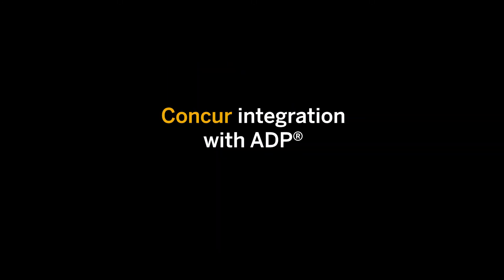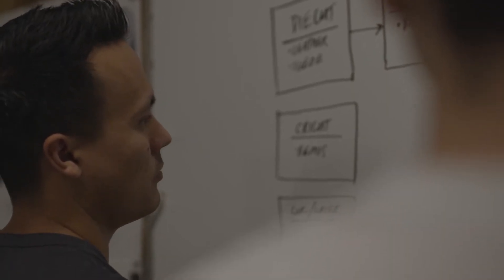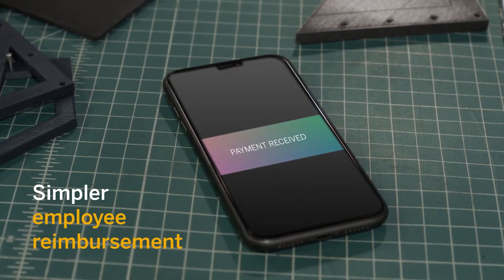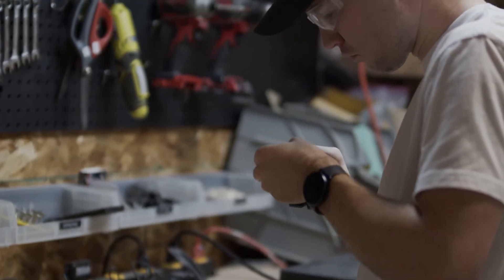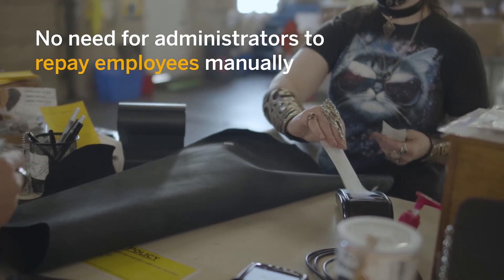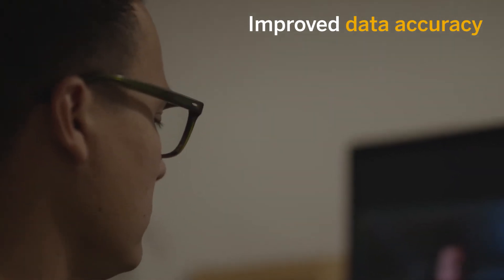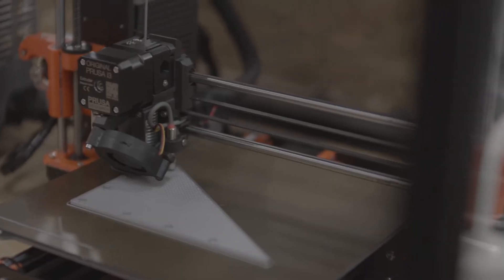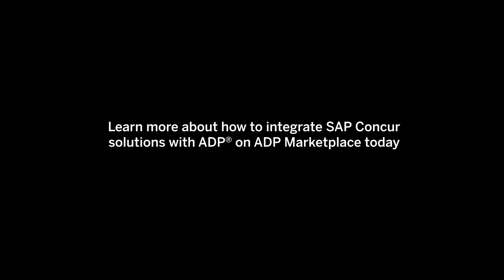Concur Integration With ADP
The Concur Integration with ADP, bringing HR and payroll together in one. Your team’s time is valuable – and they can’t afford to spend it on tedious, manual tasks. Give their days back to them with the Concur Integration with ADP. Concur Expense data synchronizes with ADP HR data, so you can eliminate manual processes, easily reimburse expenses, and improve user data accuracy.